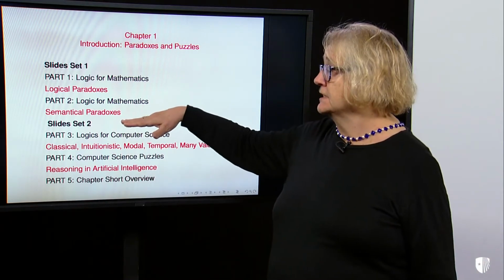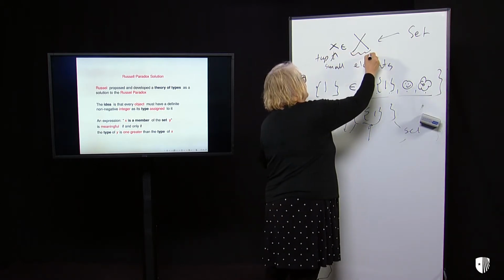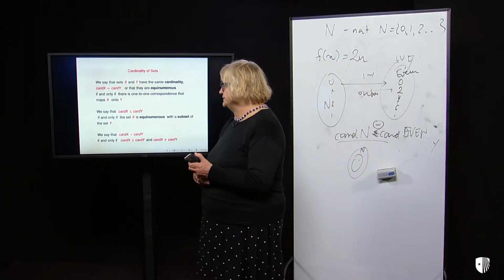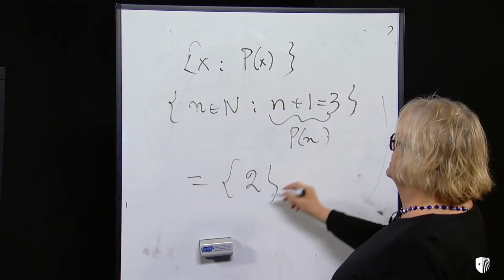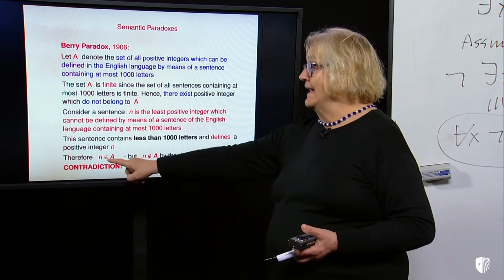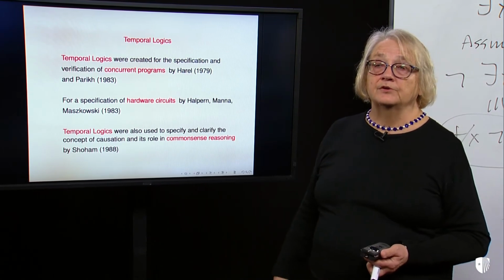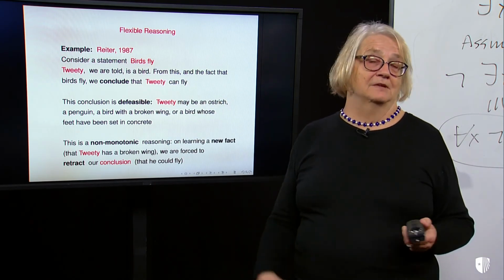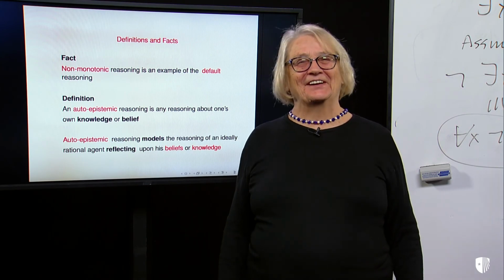CSE/Math 371 & CSE 541 Chapter 1 Anita Wasilewska